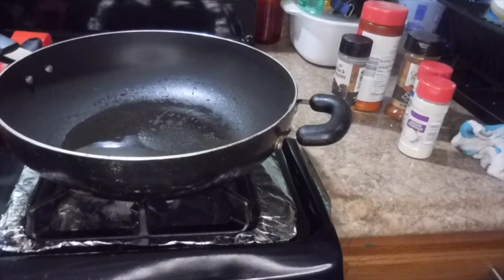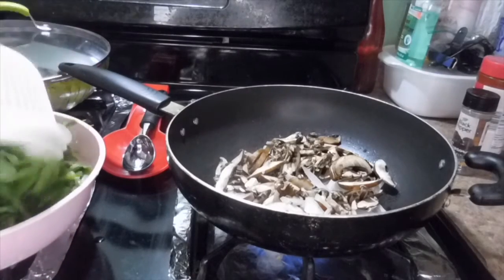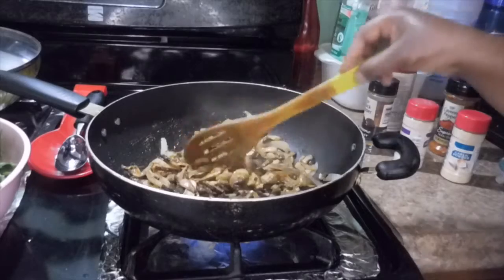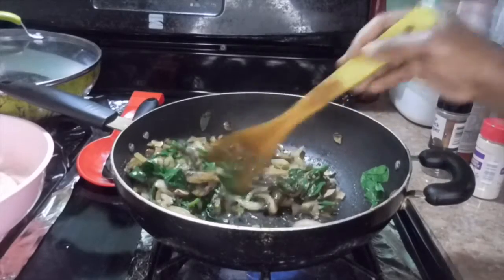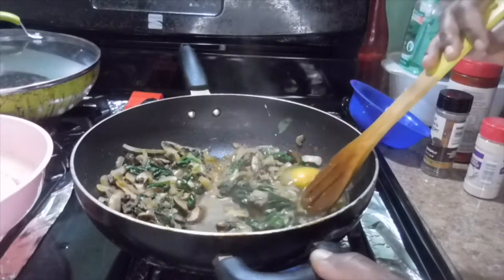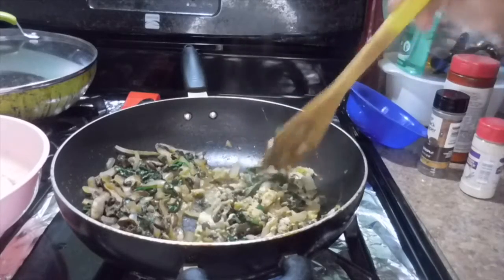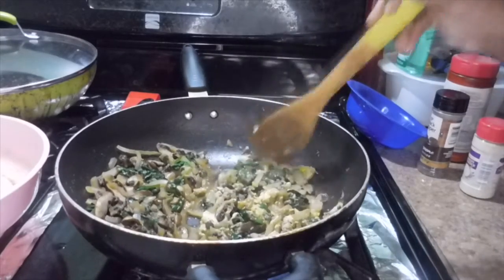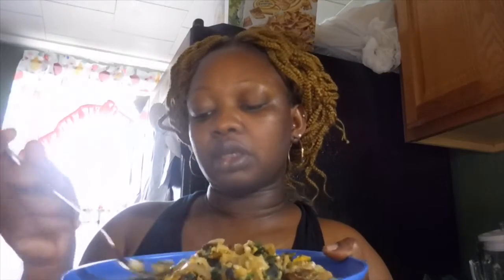Sautéed Spinach W/mushrooms and eggs!!!!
Hey y’all, Sunday brunch was delicious and I brought you along with me.